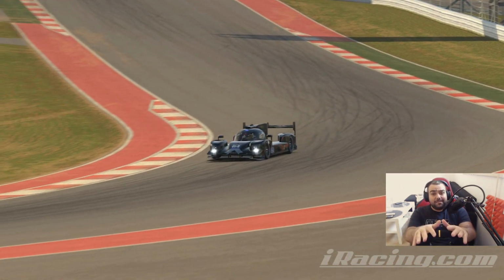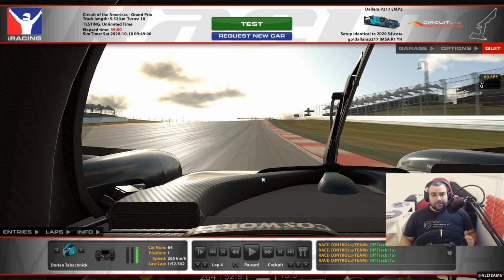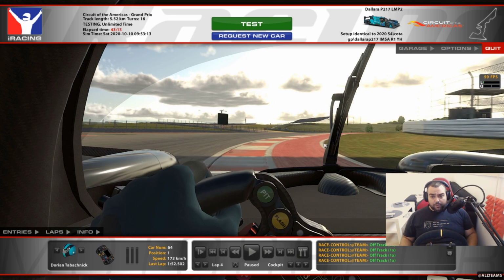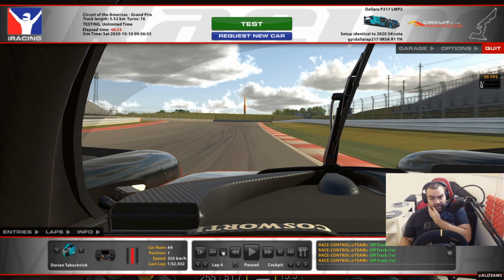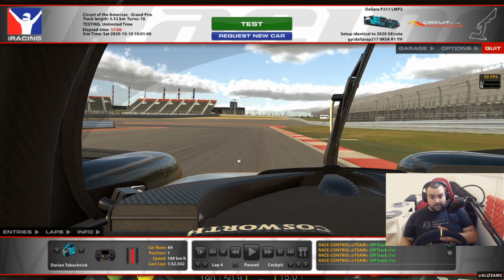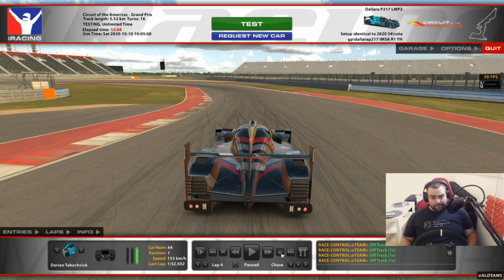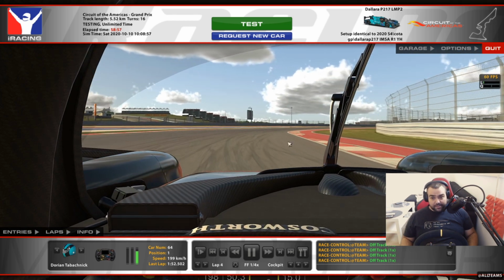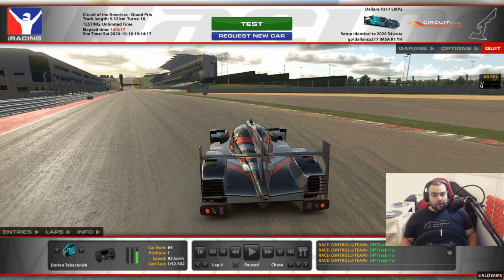LMP2 Track Guide: COTA | iRacing | Circuit Of The Americas